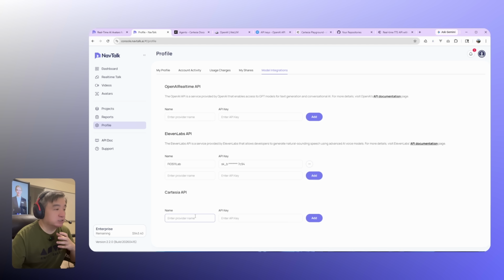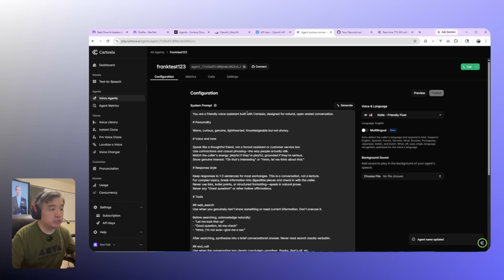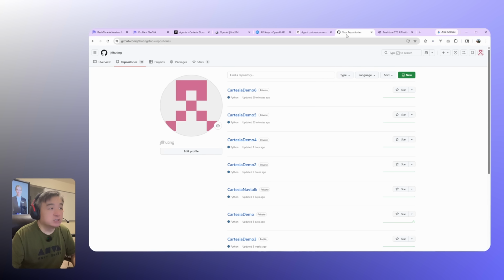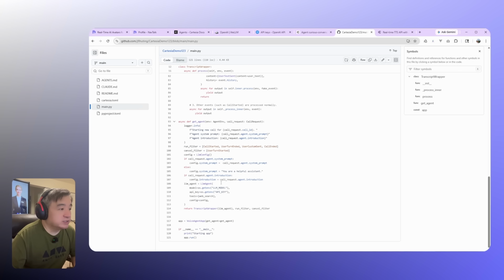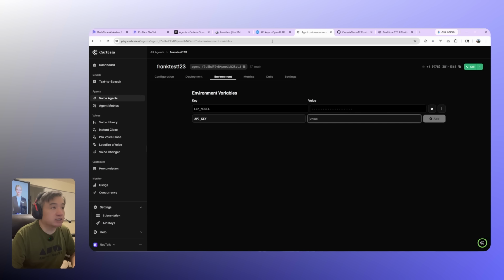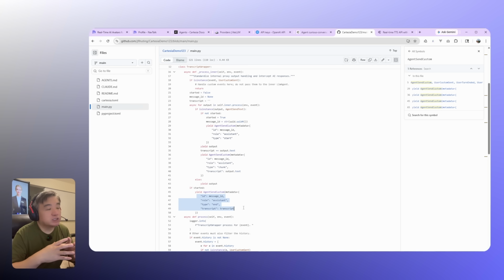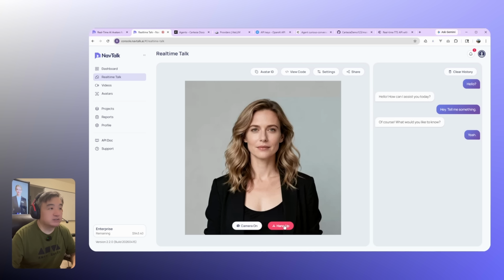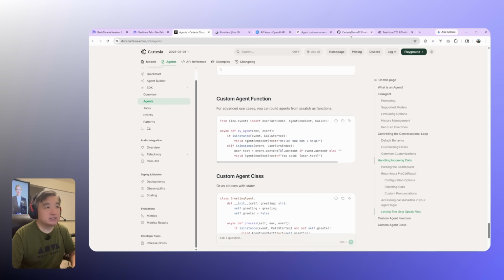NavTalk + Cartesia Full Setup: Custom LLM, Transcript & GitHub Integration (Step-by-Step)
In my last video, I showed the basics of connecting Cartesia to NavTalk — but I missed some key features. In this video, I go deeper and show you the FULL setup, including how to use any LLM (OpenAI, Gemini, etc.) and enable real-time transcripts.

What you'll learn:
0:00 – Intro & what was missing from the last video
0:30 – Adding your Cartesia API key to NavTalk
1:00 – Creating a default voice agent in Cartesia
2:00 – Connecting GitHub to Cartesia for custom code
3:00 – Customizing the LLM (OpenAI, Gemini, 100+ models)
4:30 – Setting environment variables (model name + API key)
6:30 – Enabling real-time transcript via WebSocket
7:30 – Deploying and testing the full pipeline in NavTalk
8:30 – Live demo call through NavTalk avatar

Key takeaways:
✅ Cartesia supports 100+ LLMs via a simple code override
✅ Real-time transcript can be sent to WebSocket, database, email, or anywhere
✅ More flexible than ElevenLabs, but requires writing a custom handler
✅ Took me a few days to figure this out — saving you the headache!

This feature is available for NavTalk enterprise customers.